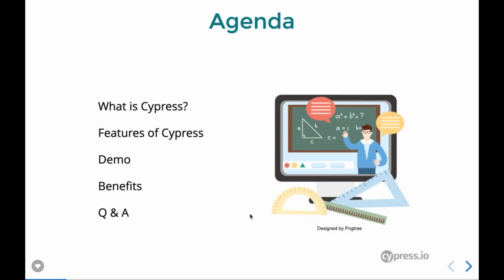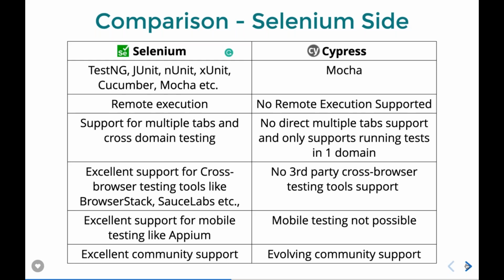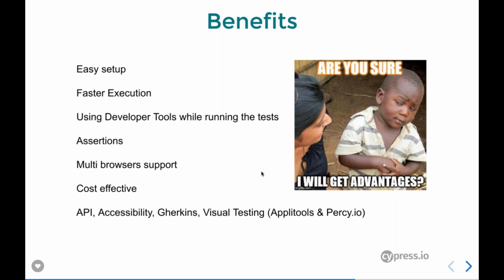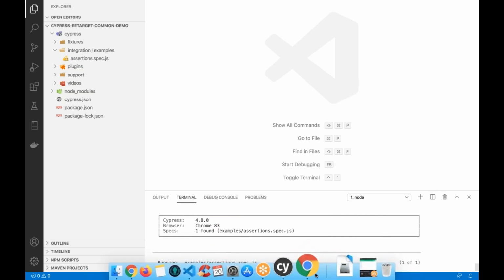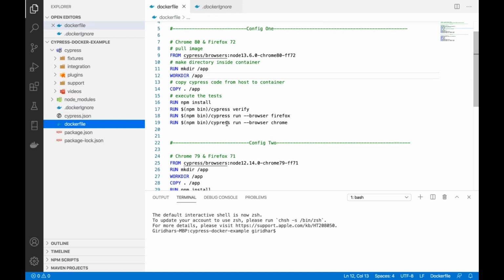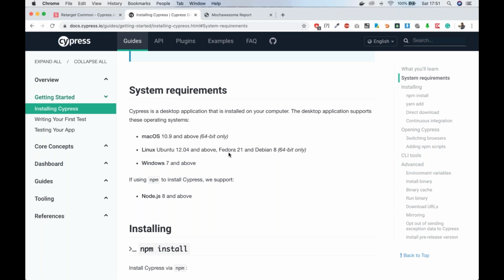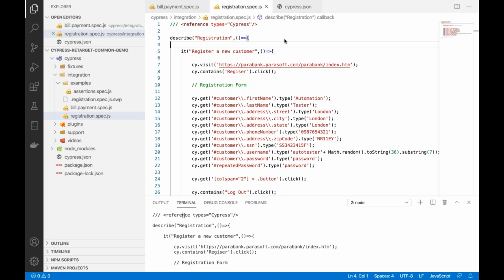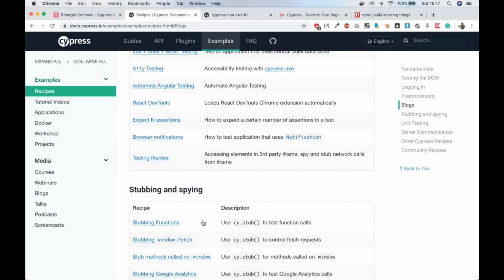Get Started With Cypress - By Giridhar Rajkumar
The web has evolved. Testing has too and Testing tools as well. With the Agile methodology, we need a tool that is easy to get started with. Cypress is one of them. Giridhar has presented an introductory session on Cypress which will help people to get started with. Cypress is Fast, easy, and reliable testing for anything that runs in a browser.
About Giridhar -
He is a Test Automation Consultant, Speaker, Author, and Blogger. He is an Instructor in Test Automation University, an official Cypress Ambassador, and an organizer of the Cypress.io UK Community group and East Anglia Quality Assurance. He is the founder of The Testers Hub, a community platform for test enthusiasts. He has worked with multiple customers in the UK, EU, India, and Latin America for successful transformations in Test Automation and DevOps.